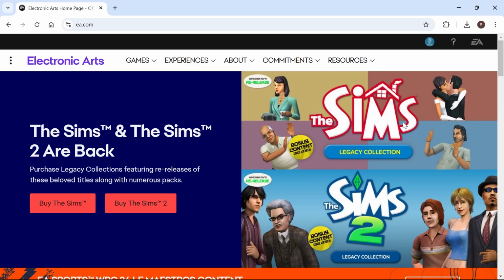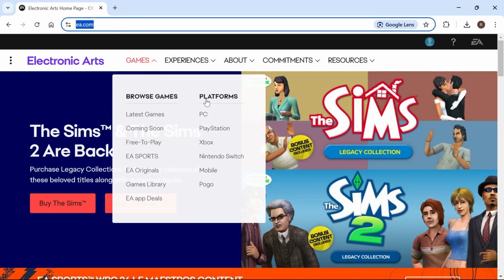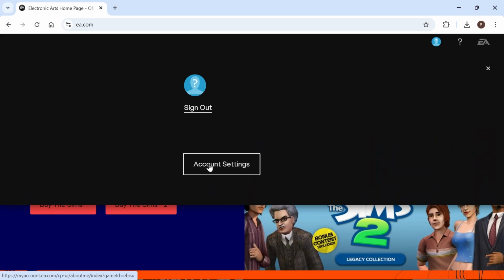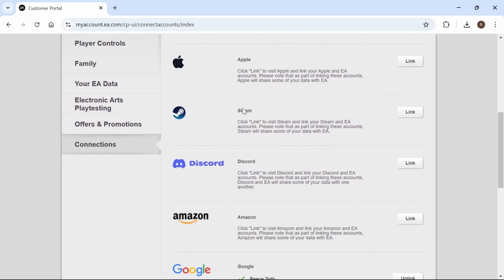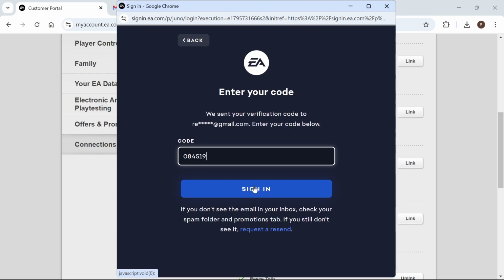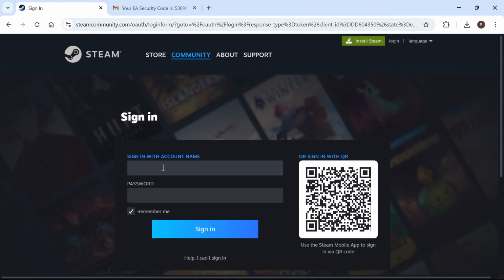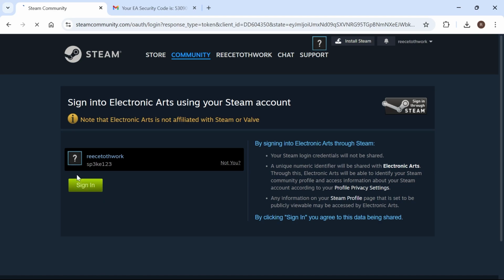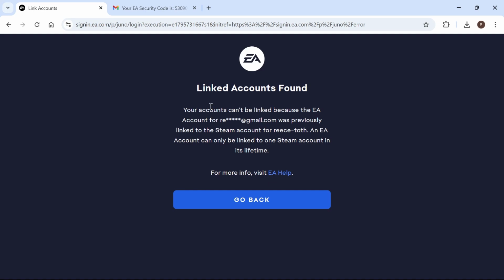How To Link EA Account to Steam (Quick Guide)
Want to link your EA account to Steam? This guide will show you how to connect your accounts. Whether you're looking to play EA games on Steam, sync your progress, or access exclusive content, this tutorial will walk you through signing into EA, linking your Steam account, and verifying the connection.